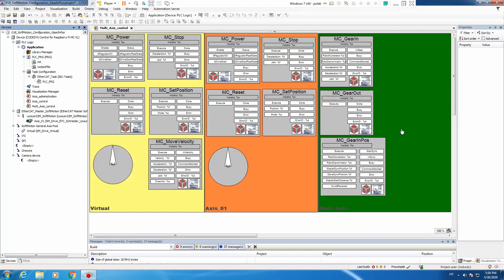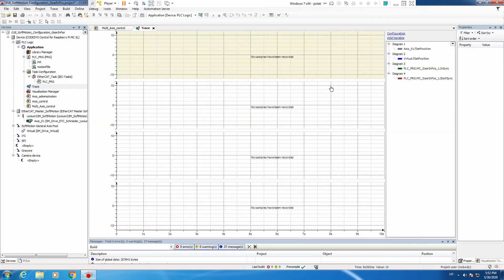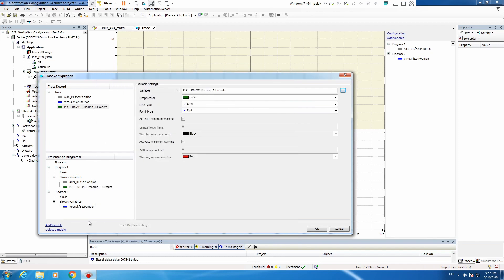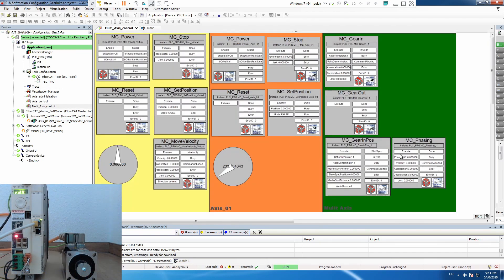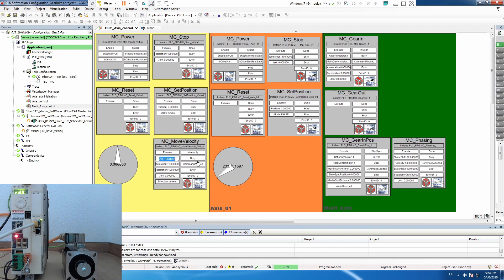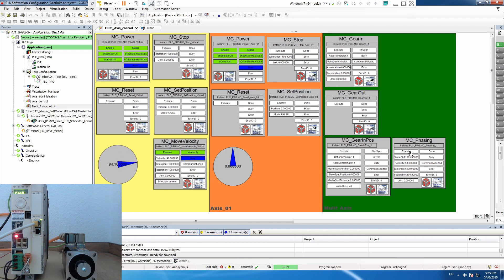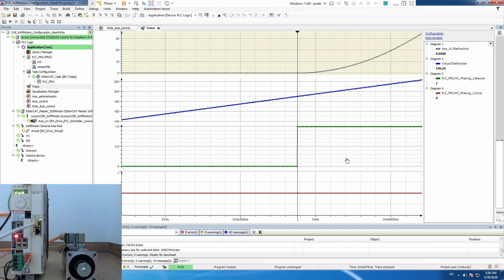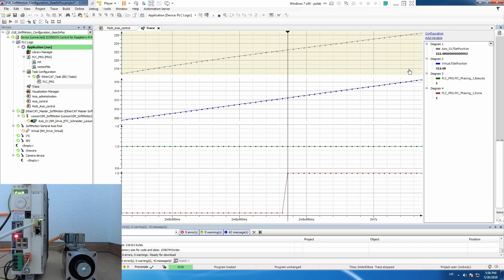19 - SoftMotion - Lexium - MC_Phasing